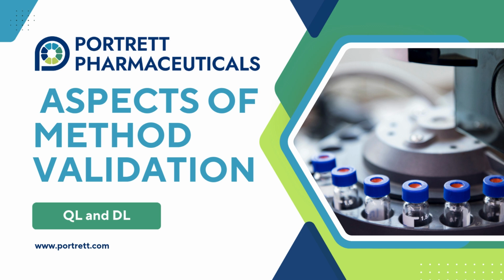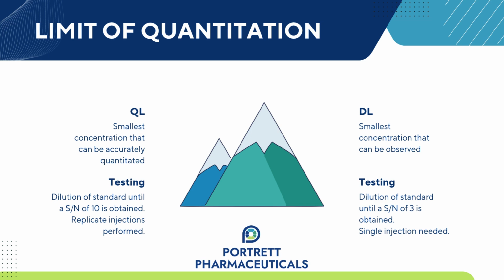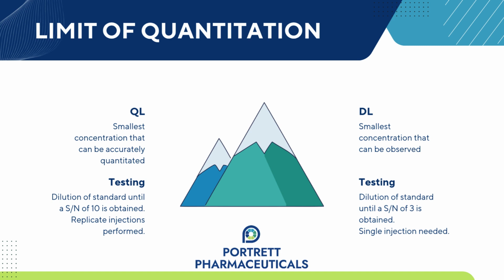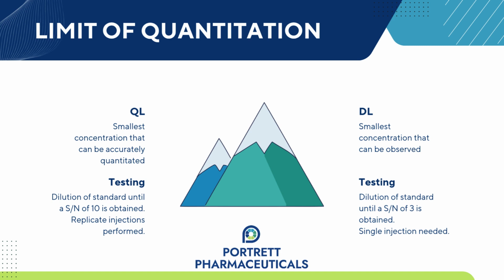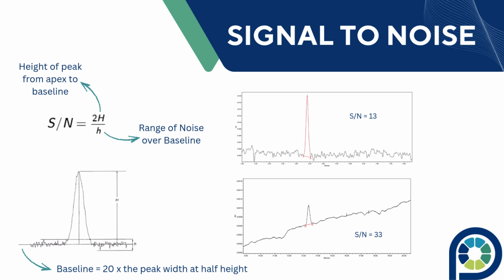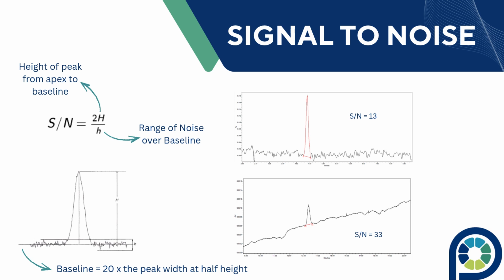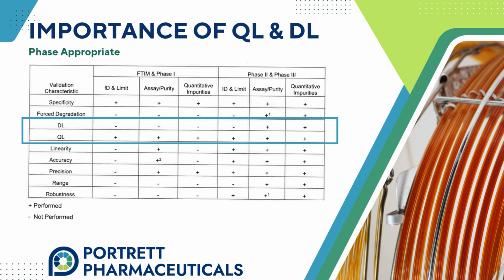Aspects of Validation: QL and DL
Discussion of Quantitation and Detection Limit for purposes of Method Validation. Also provides details about USP S/N as it applies to DL and QL.